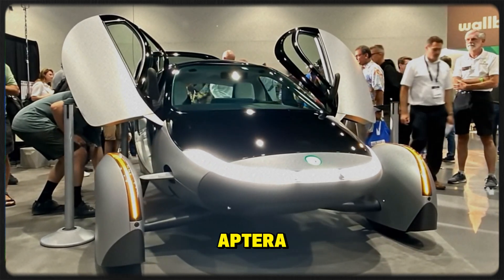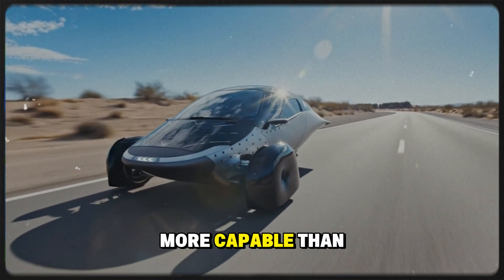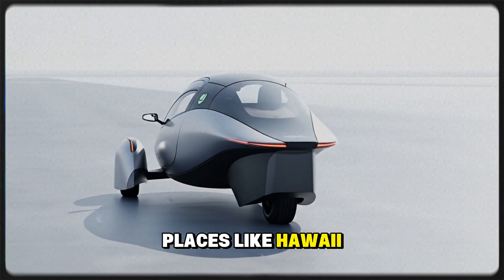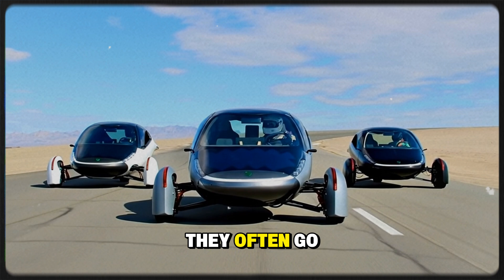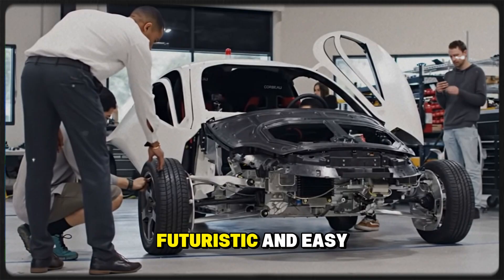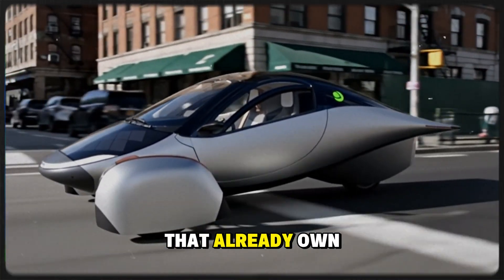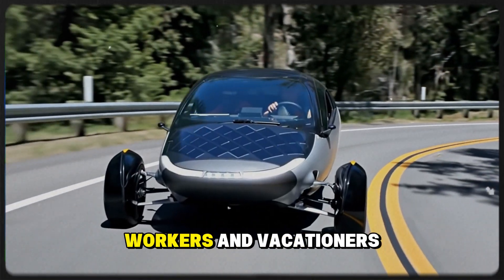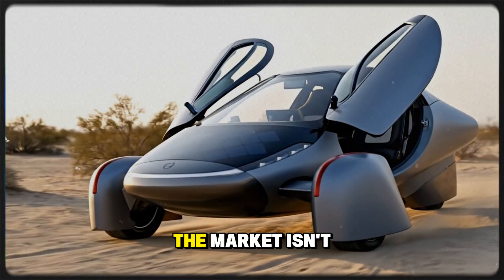Aptera’s Market Just Exploded — The EV World Isn’t Ready for This!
Aptera Motors is changing the game! In this video, we break down how Aptera’s solar-powered EV technology just disrupted the entire electric vehicle market — and why investors, tech analysts, and EV enthusiasts are watching closely.

With the rise of clean energy, solar integration, and AI-driven vehicle design, Aptera’s market explosion could position it as the next Tesla-level opportunity in 2025. From zero-emission driving to unprecedented energy efficiency, this could be the biggest EV breakthrough of the decade.

If you’re looking to invest in renewable energy, EV startups, or the future of sustainable transportation, this video dives into the real numbers, market growth trends, and investment potential behind Aptera’s innovation.

📈 Watch till the end — you’ll discover why Aptera might be 2025’s most undervalued EV company!